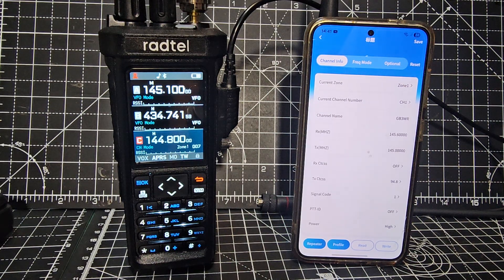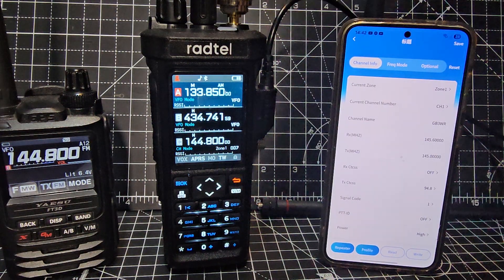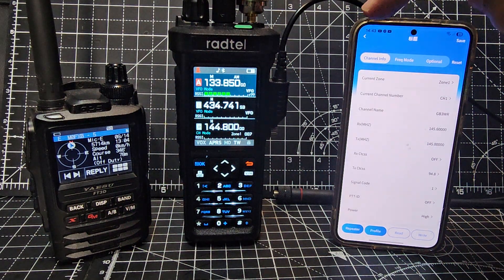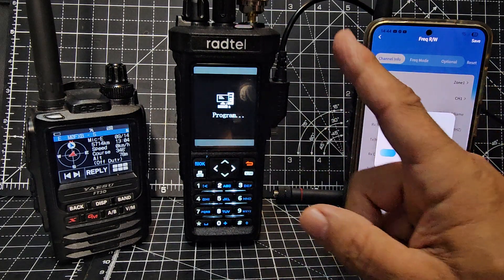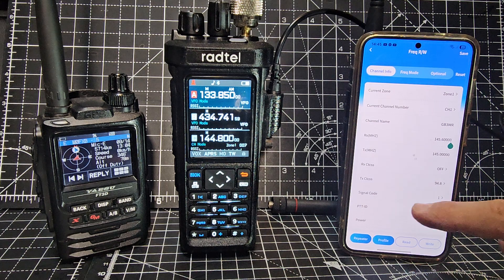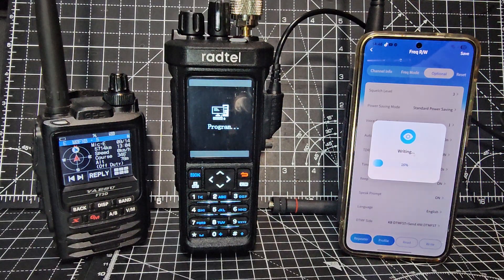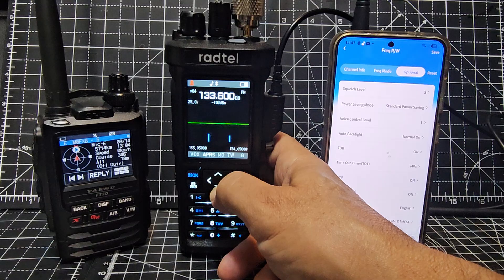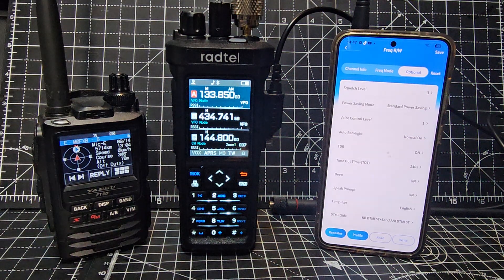Radtel RT-950 Bluetooth Programing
RADTEL RT950/950 PRO PURCHASE
Radtel RT 950/950 PRO PURCHASE
DOWNLOADS  RT950 not pro-  Latest is - v250911
Direct Download